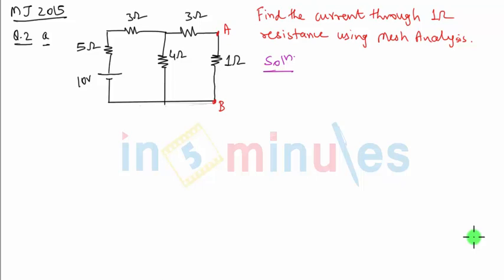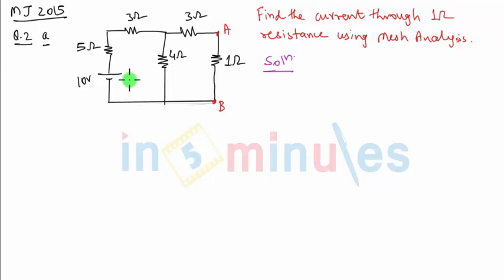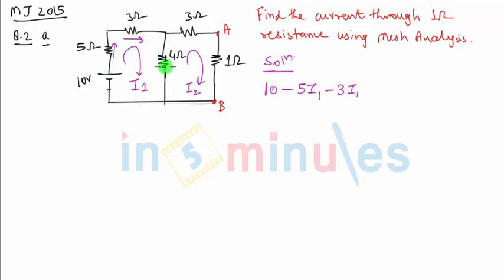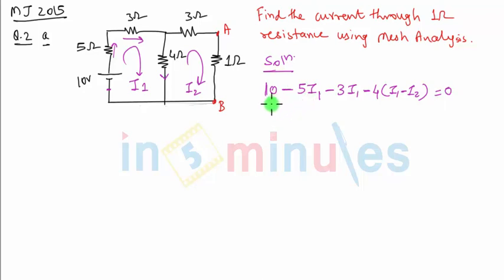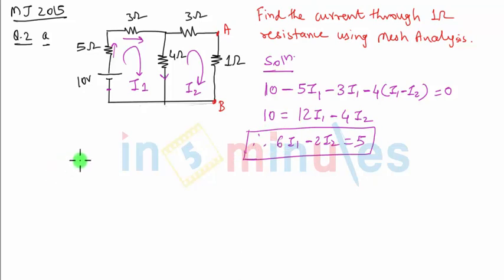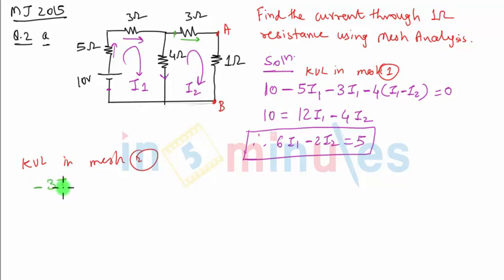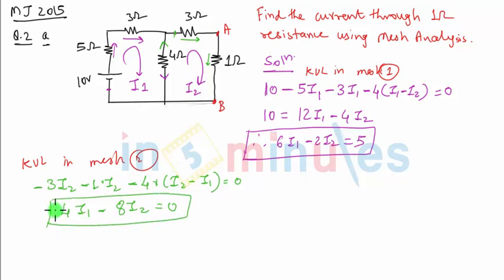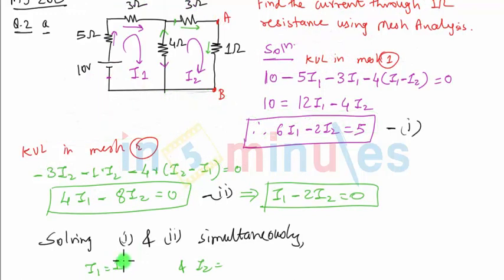V61 | Find the current through 1/2 resistance using Mesh Analysis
This video explains about Find the current through 1/2 resistance using Mesh Analysis